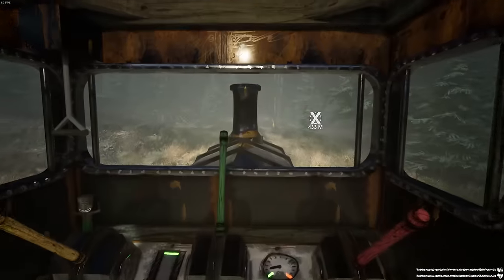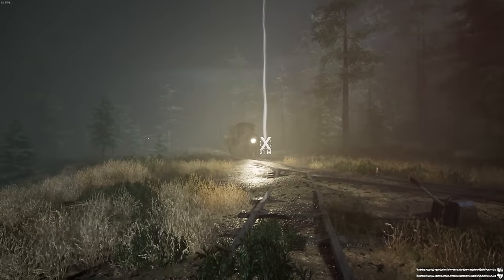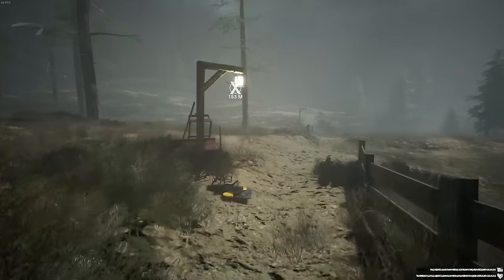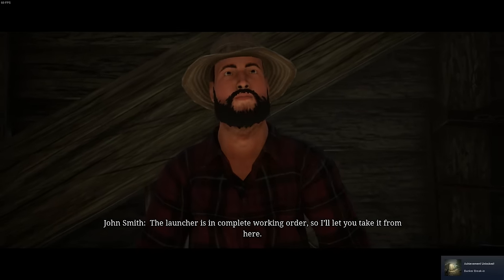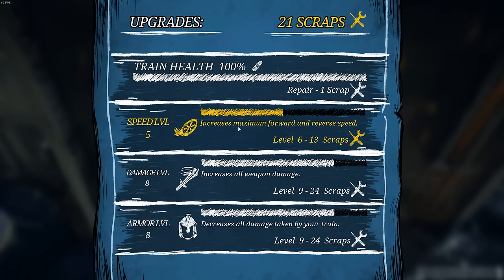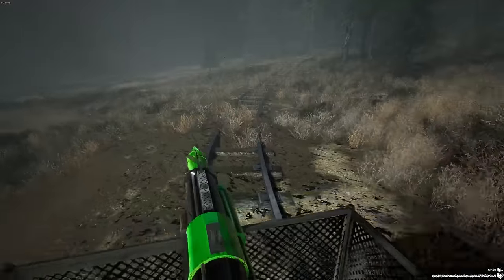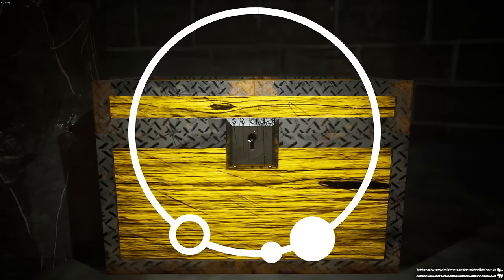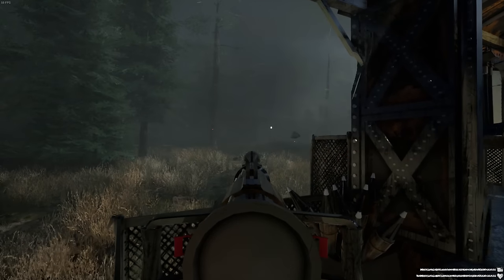Evil Spider Train Coming After Me!! - CHOO-CHOO CHARLES!!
Join me as we travel around in our train, trying to take out a demon spider train known as Choo-Choo Charles!

About
These winding tracks are treacherous, so you'll need to plan each mission carefully. Be wary when traveling on foot, or switching the track's direction; Charles might be waiting for you. Navigate an open-world island in an old train, upgrade it over time, and use it to defeat the evil spider train, Charles!

0:00 Intro
3:50 Gameplay/Missions